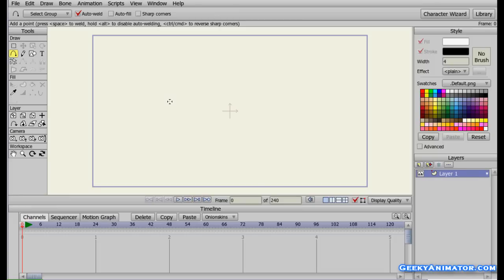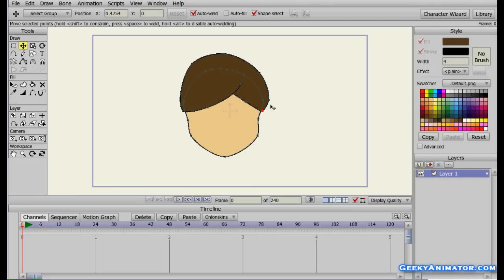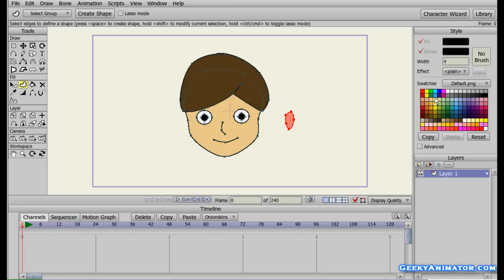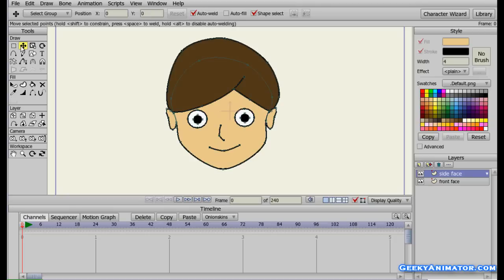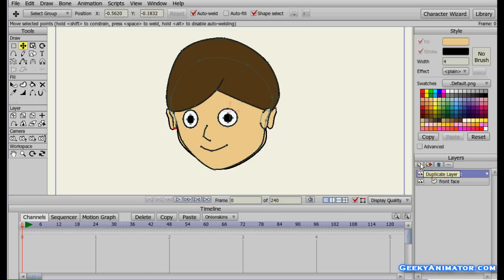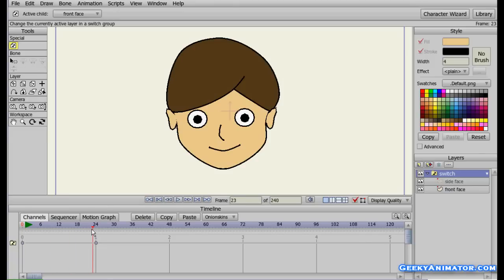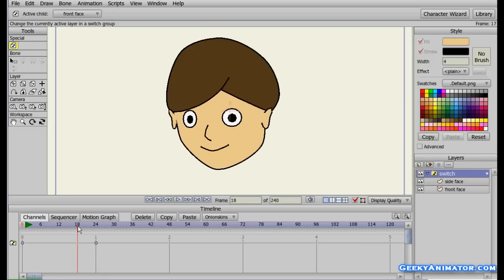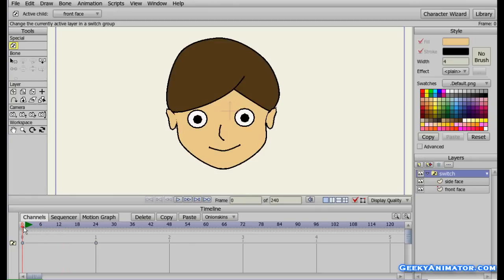Switch Interpolation - Anime Studio Pro - Geeky Animator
In this video you'll learn how to use 'Switch Interpolation' in Anime Studio Pro. Its the same method you use to make smooth head turns.